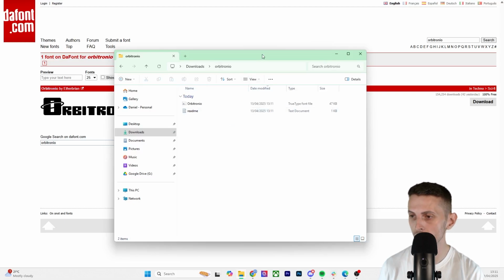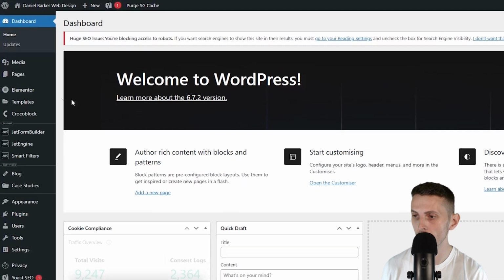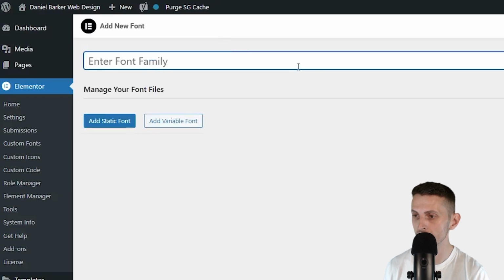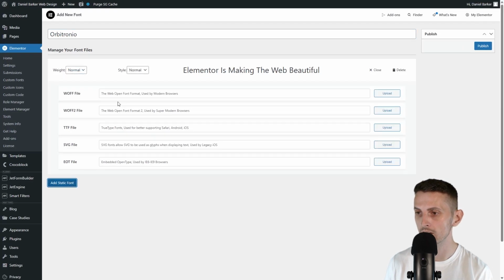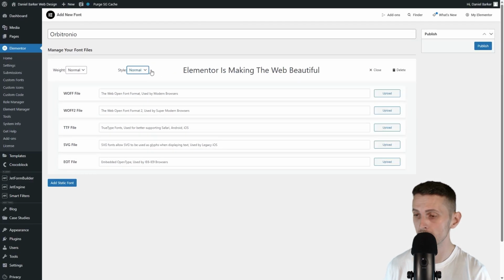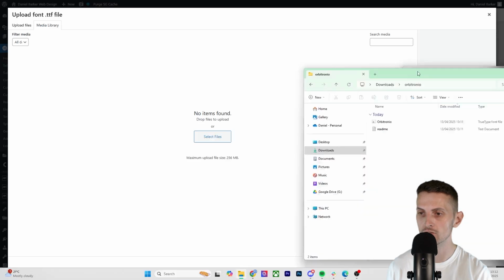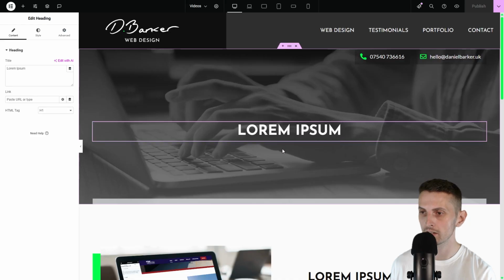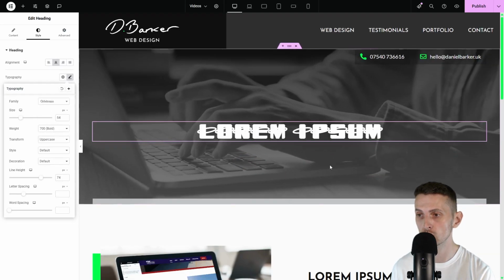How to Install Custom Fonts in Elementor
Installing a custom font is a built-in feature in Elementor. In this tutorial, I discuss the different types of font files that can be installed. I also cover the various font weights that can be added, ranging from light to bold, and how to properly integrate them into your Elementor design.

I demonstate how to access these custom fonts on the front end of Elementor, ensuring that they display correctly across different browsers and devices. This includes steps on uploading the font files to your WordPress media library, configuring them within the Elementor interface, and applying them to your text elements to enhance the overall design and user experience of your website.

By following this tutorial, you'll be able to seamlessly incorporate custom typography into your projects, providing a unique and professional touch to your site's appearance.